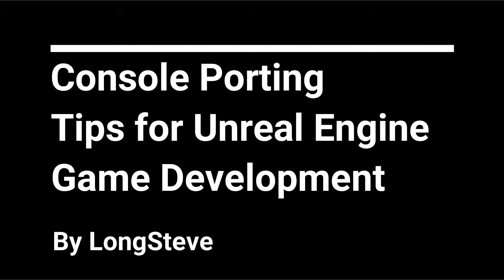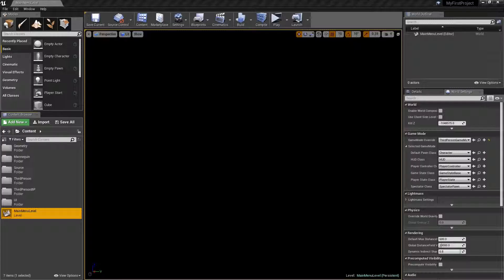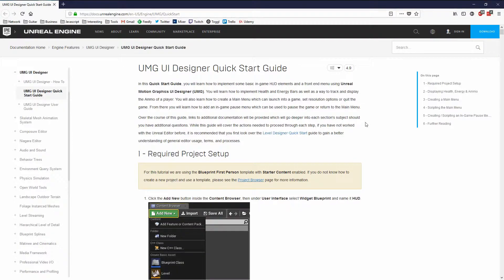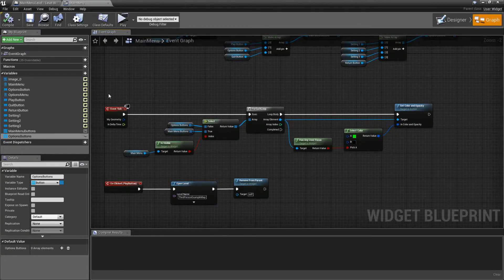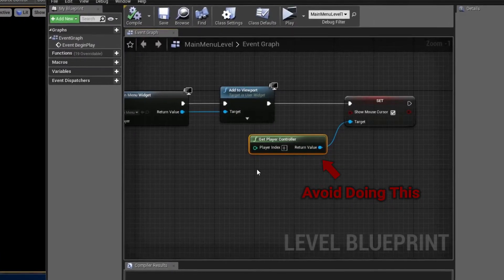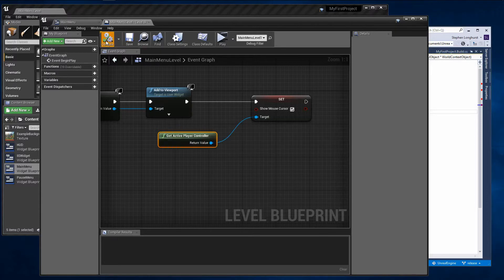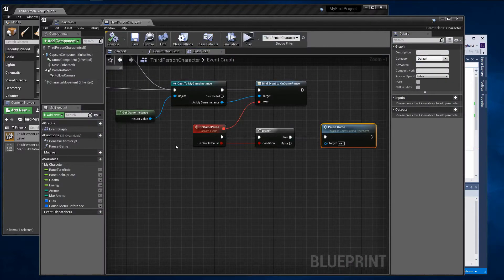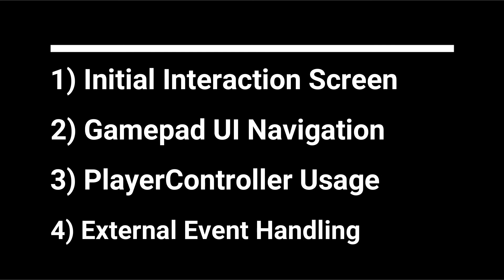Unreal Engine Game Development Tips for Console Porting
In this video, I describe 4 things to bear in mind when you are developing a game using Unreal Engine, that will make any console ports simpler.   They are things to inform your design and code from the start, but will make the job of console porting go smoothly at the end.

The 4 things to bear in mind are:

1) Initial Interaction Screen (IIS)
2) Gamepad Menu Navigation
3) Player and PlayerController
4) Game Pause and Other External Interruptions

I have followed the design of a simple game from the Unreal Engine UMG UI Designer Quick Start Guide, available here:

Here are some online resources that can help you handle gamepad menu navigation:

A forum thread discussion on UI navigation features.

Another forum thread with some well thoughtout feedback on the current state of this feature.

A 3rd party plugin to help you implement more complex menu UI navigation.

In game clips for illustration from Animal Super Squad by DoubleMoose Games.